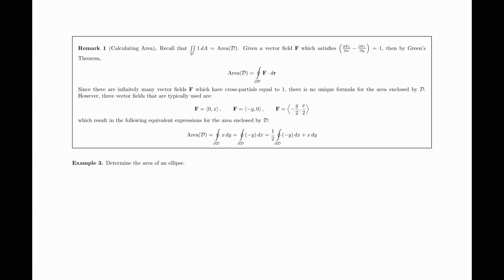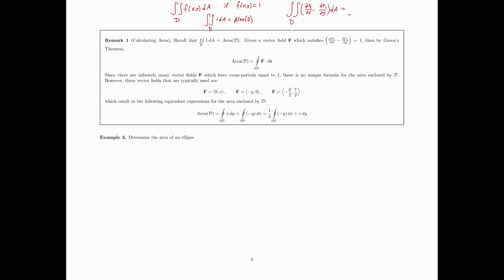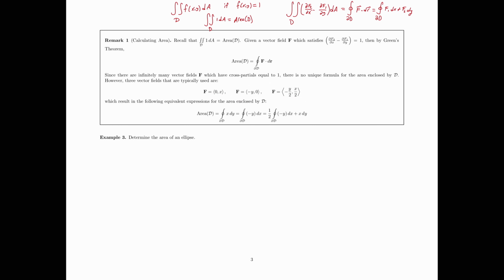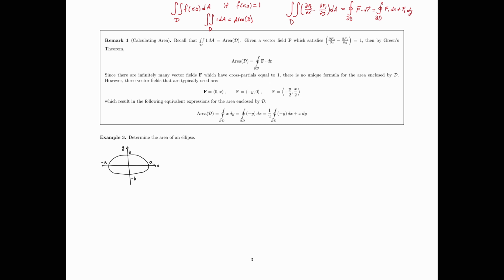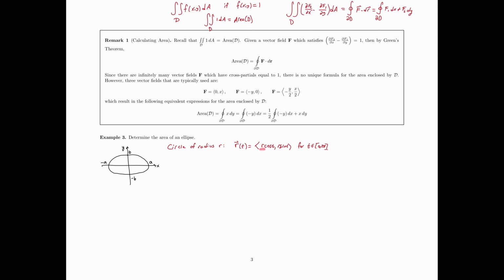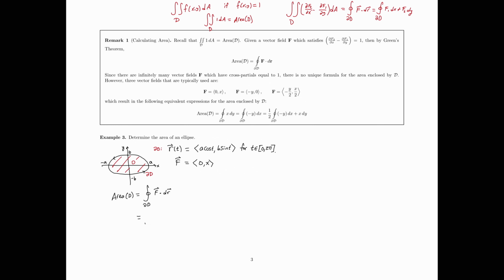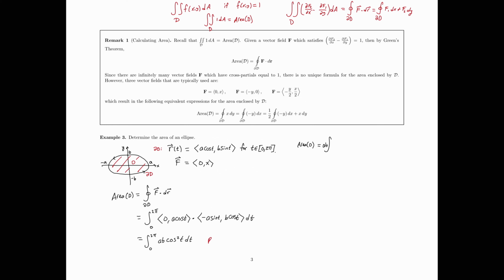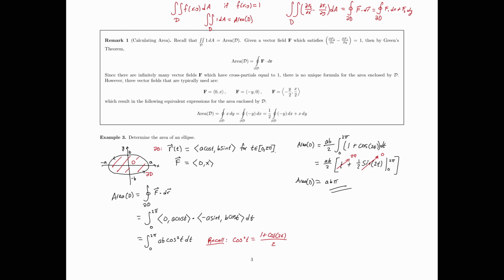Green's Theorem - Example 3